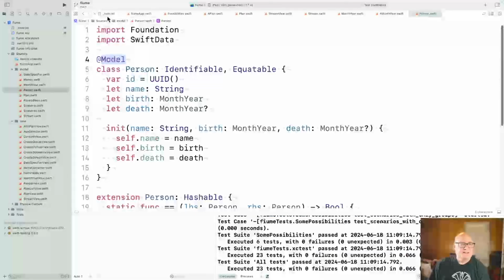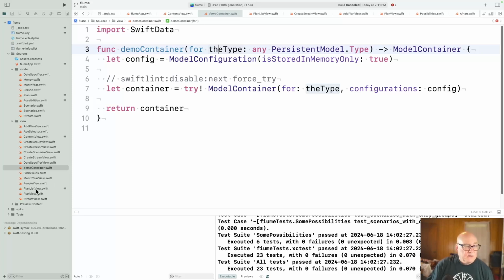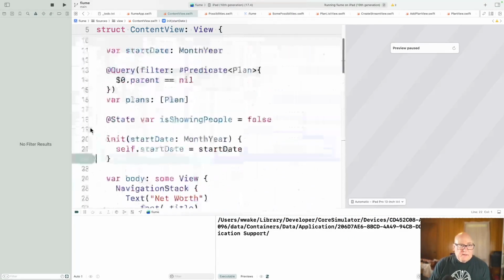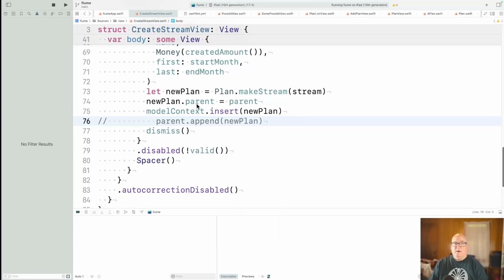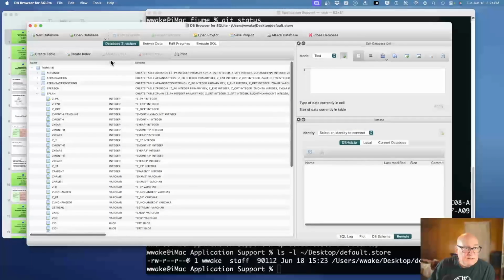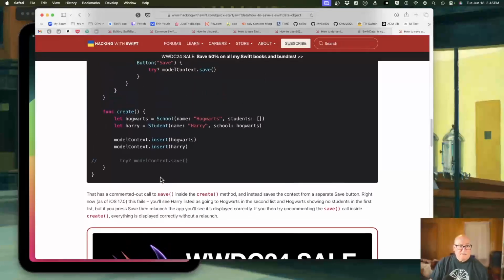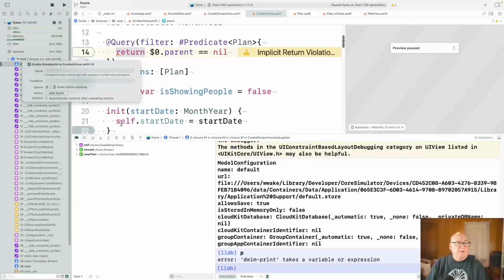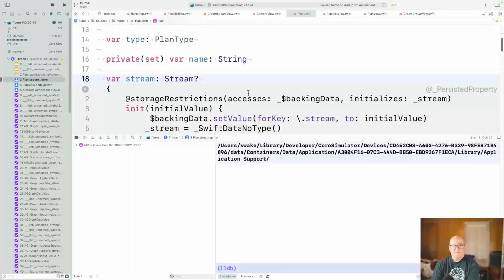FI 24 23: Plan Persistence - Try Again - Fiume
* Make ContentView own [Plan] rather than Possibilities
* Re-add our delete all database button
* We appear to have new Stream plans created, but can't see in database and it blows up when you try to disclose them